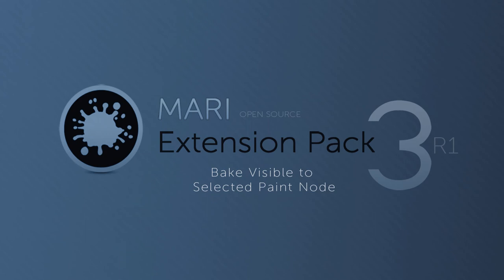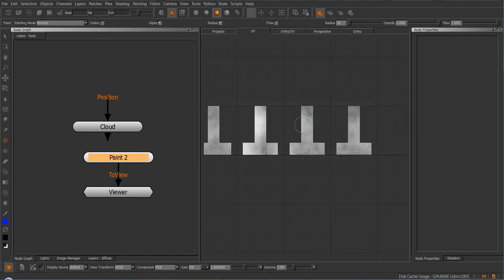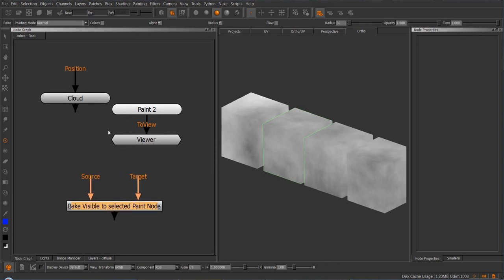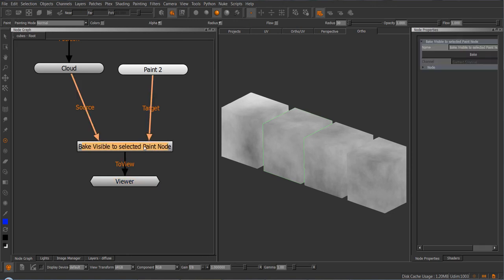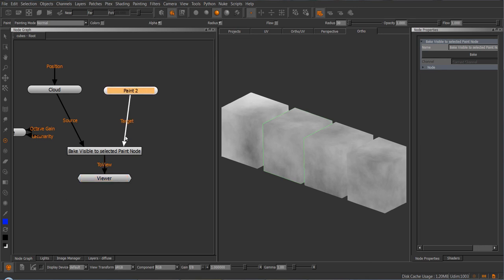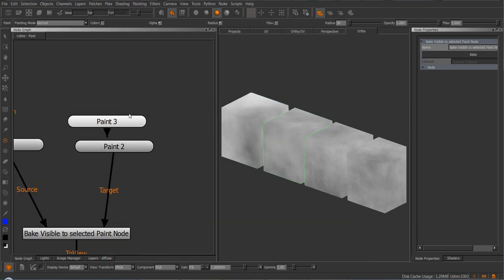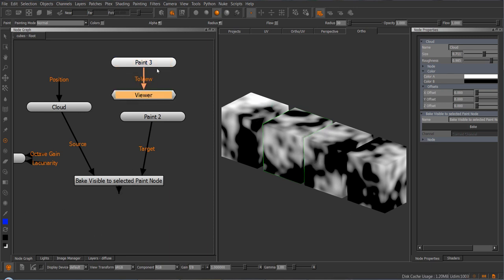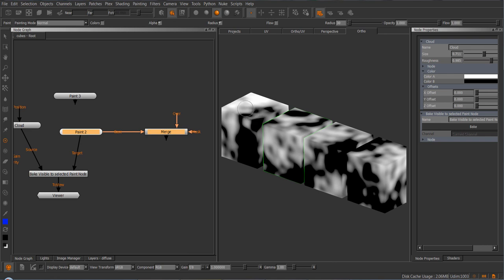Bake Visible to Selected Paint Node | MARI Extension Pack 3R2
A quick look how to use the 'Bake Visible to Selected Paint' Node that is part of Mari ExtensionPack 3.0.